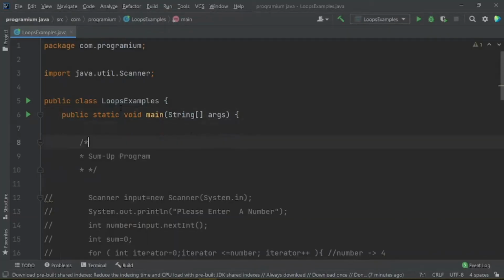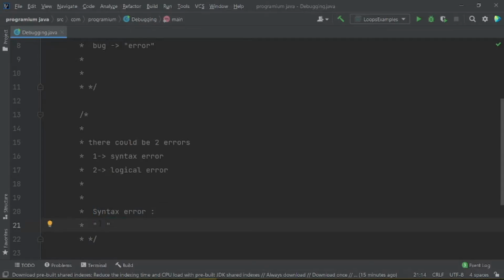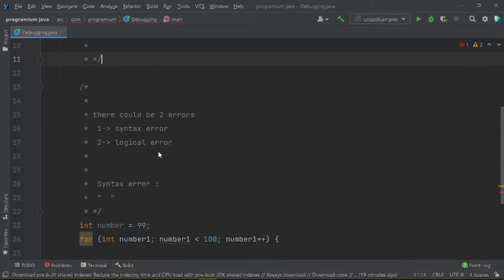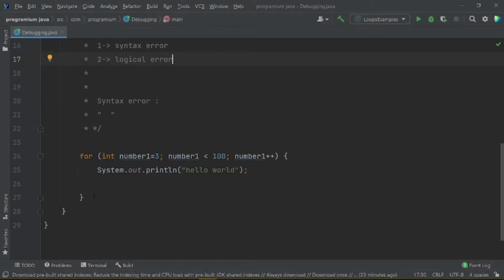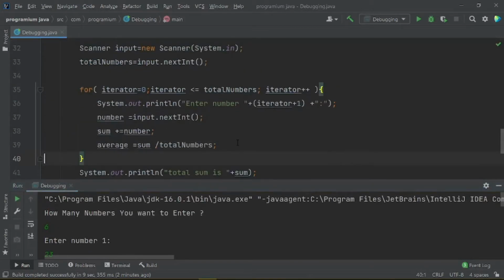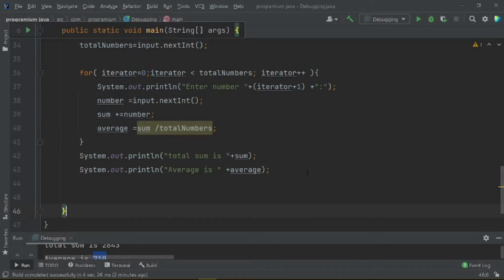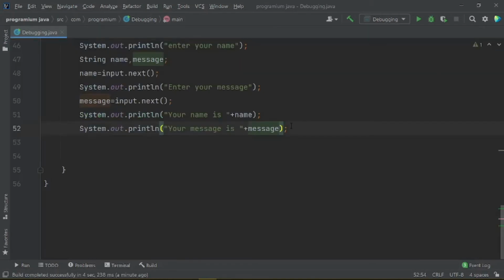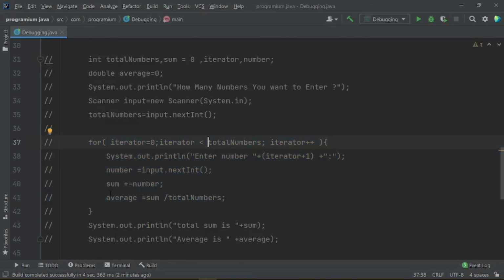Debugging ,Syntax Error and Logical Error [ Video Number 14 ]